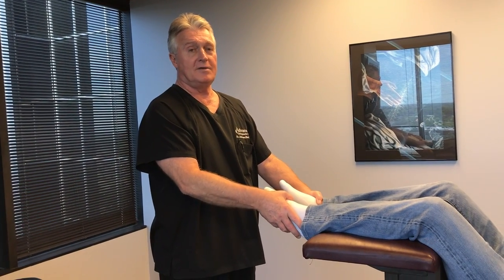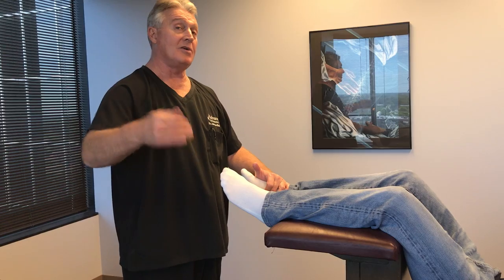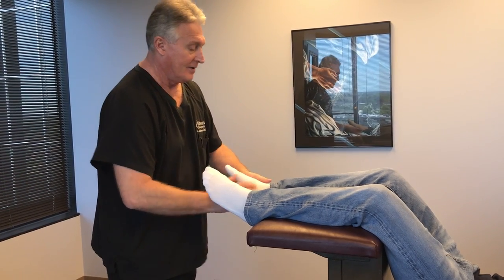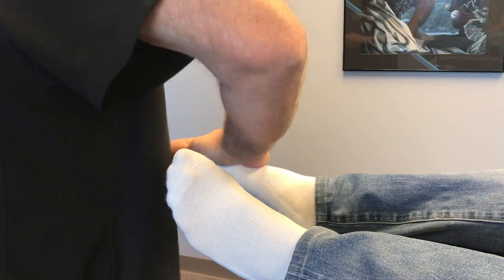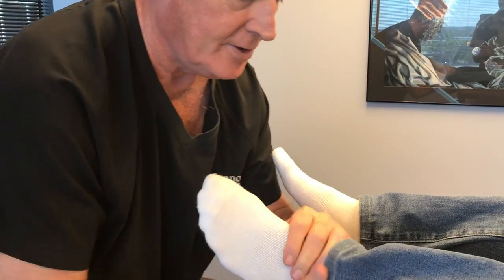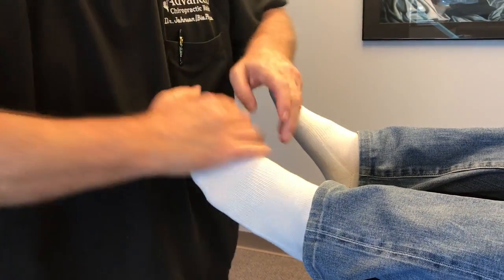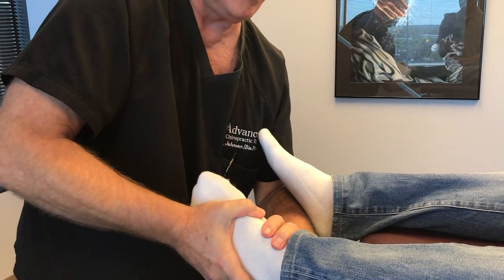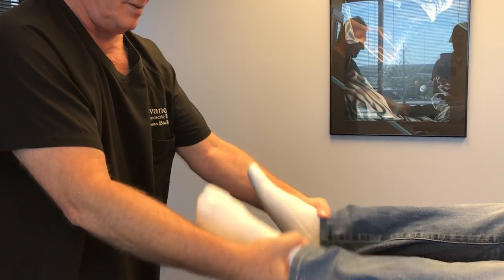Painful Plantar Fasciitis-Houston Chiropractor Dr Gregory Johnson Adjusting The Feet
Located at:
363 N Sam Houston Pkwy E Suite 1060 Houston Texas 77060 Painful Plantar Fasciitis-Houston Chiropractor Dr Gregory Johnson Adjusting The Feet at Advanced Chiropractic Relief in Houston Texas.Your Houston Chiropractor Dr Gregory Johnson can adjust any joint in the body which is one of the reasons he is so popular. If you have spine, pelvic nnd/or extremity joint pain please go visit our and fill out a new patient appointment request. Remember if you have a spine you need to be checked for vertebral subluxation, We'll see y'all soon!!!